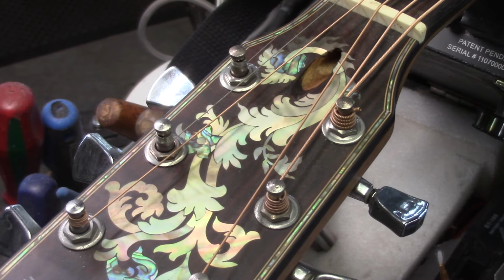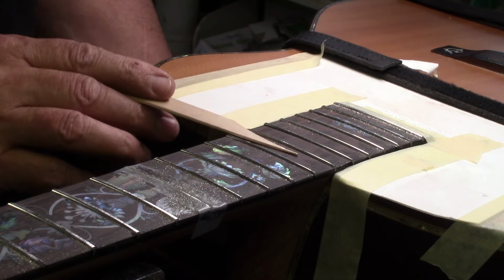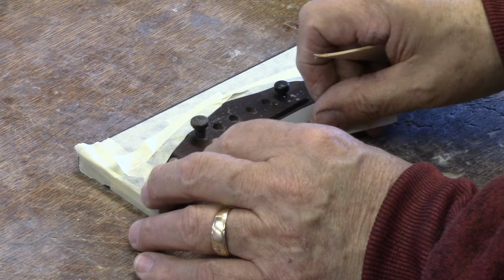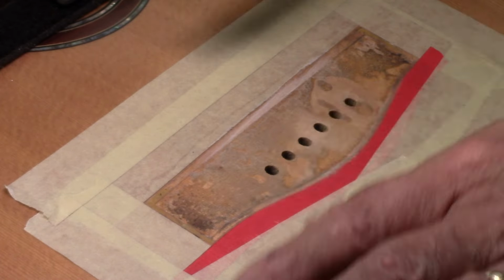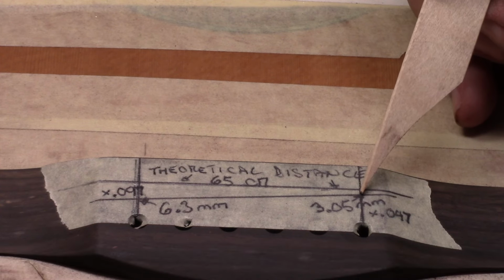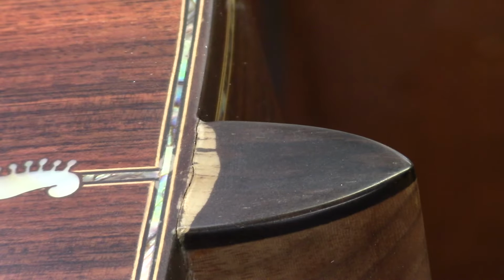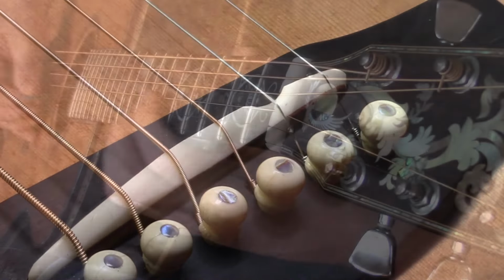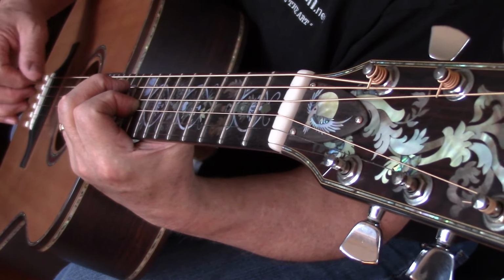Radical Neck Angle Correction by Guitar Repair String Tech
790 + Videos, offering a deep resource of information for Luthiers / Guitar Techs  and Guitar Enthusiasts.

Relevance hashtag

Relevance keyword: Guitar Repair Tips, Guitar Tech Workstations, Guitar Repair Tools, Fretting Kits, Bridge Slotting Jig, Neck Surgery Kit, Precision Guitar Calibration, Compensated Nut Blanks, guitar repair tips, replacing guitar frets, guitar, Guitar Repair@String Tech, Guitar Neck Angle Correction, luthier, guitar tech tips, electric guitar, string change guide, Guitar repair in Canada, guitar repair, guitar repair 2024, guitar nut, compensated guitar nut